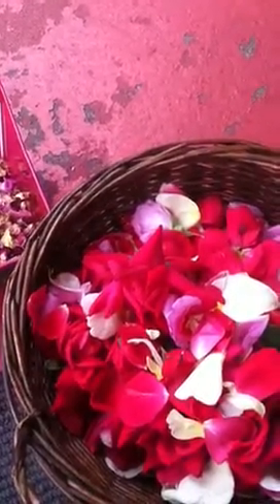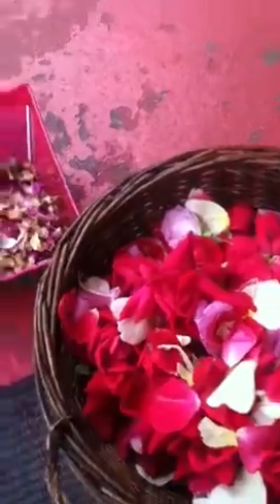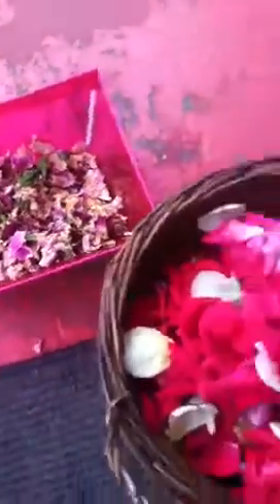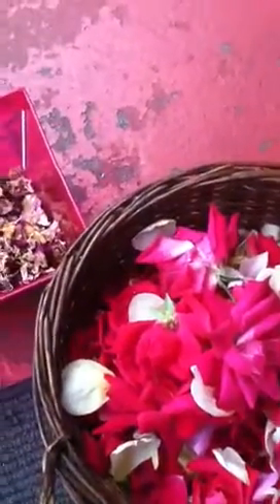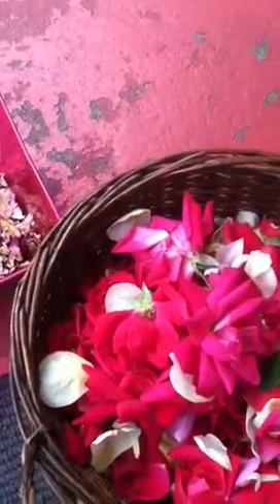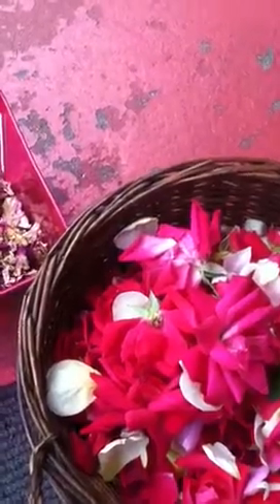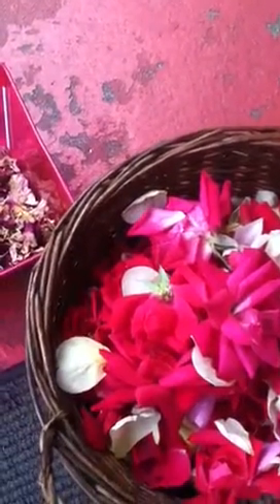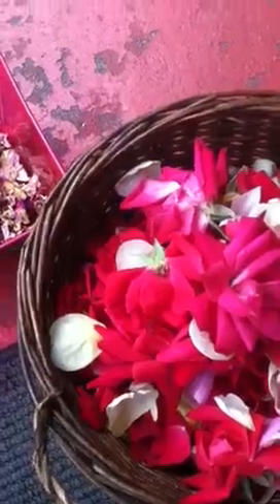Rose Harvest from Third Day Luxury Soaps